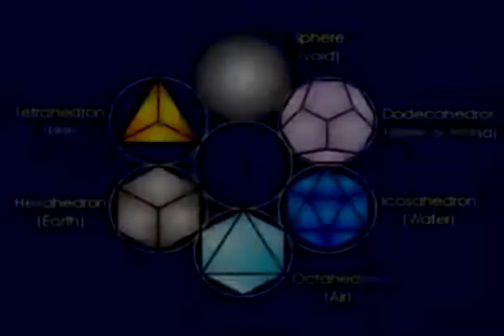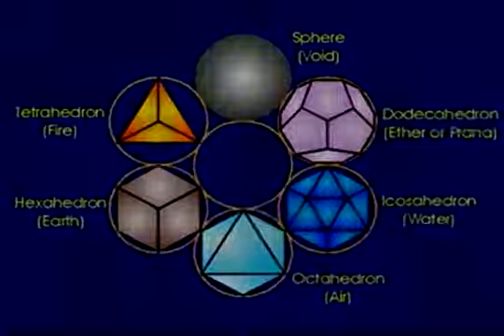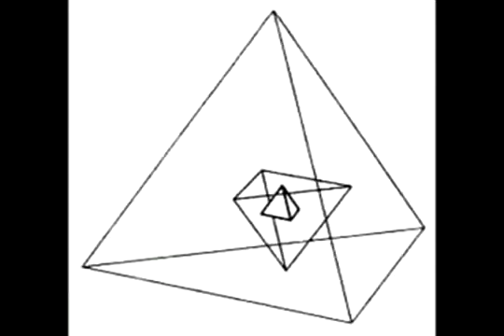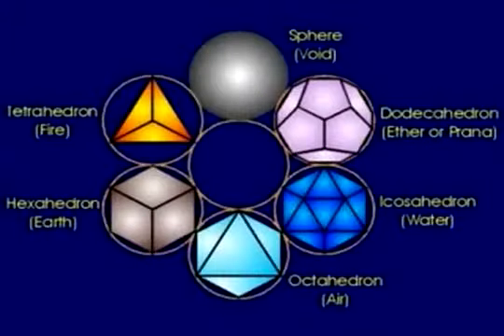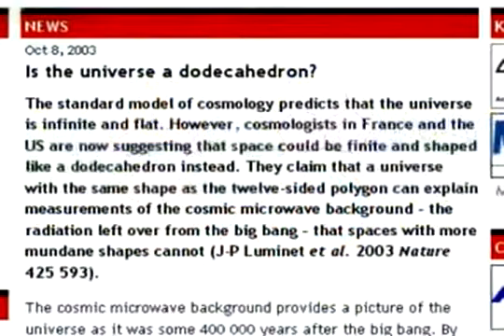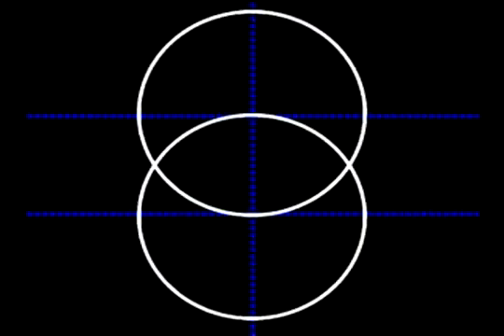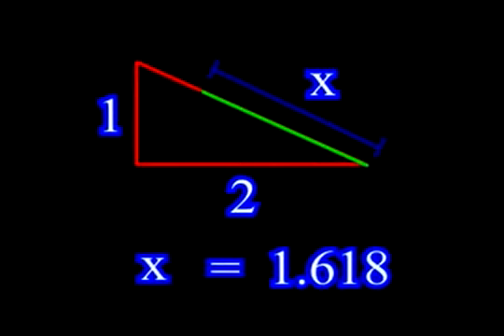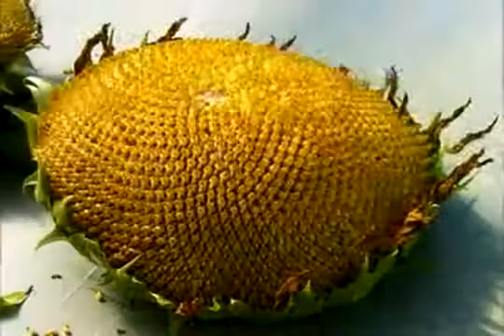Sacred Geometry Explained Part 2 of 2